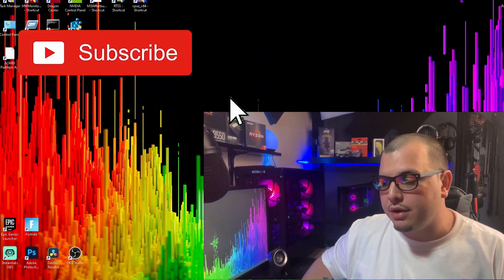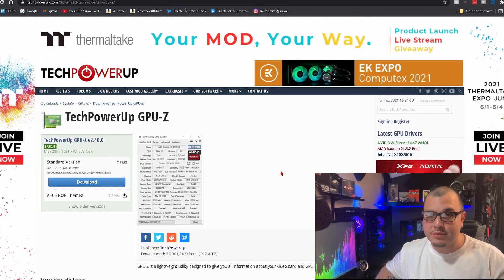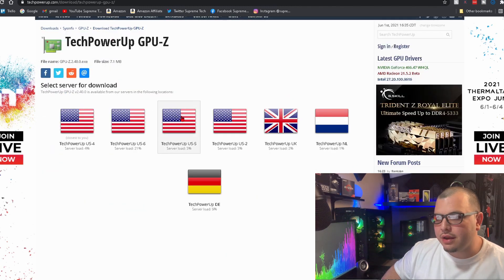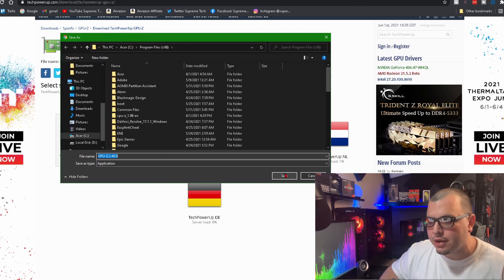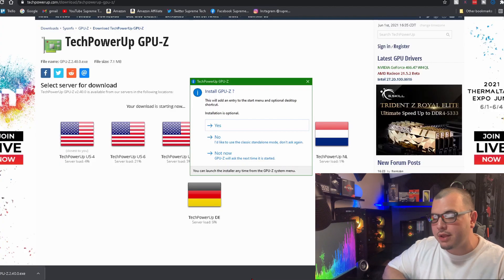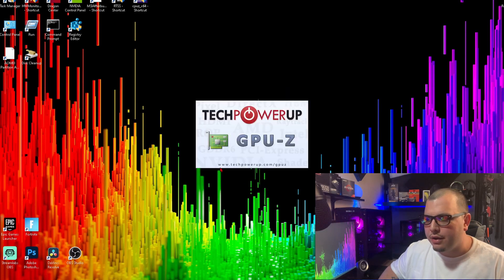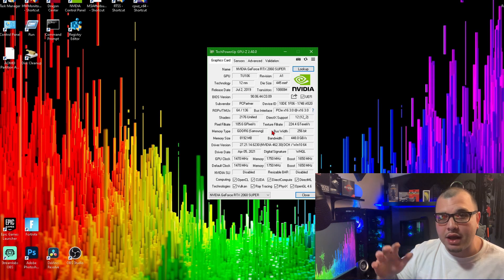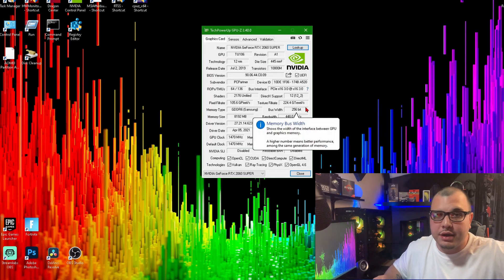GPU-Z – The Tool You Didn’t Know You Needed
GPU-Z is another amazing free software to monitor your Graphics Card specs. This video will show you how to get this great program in 2021.